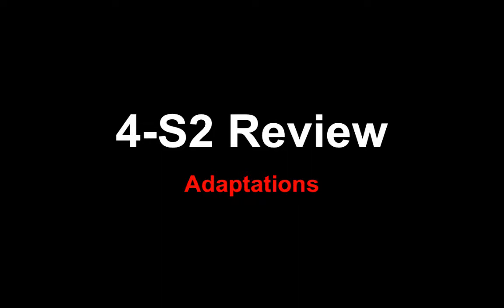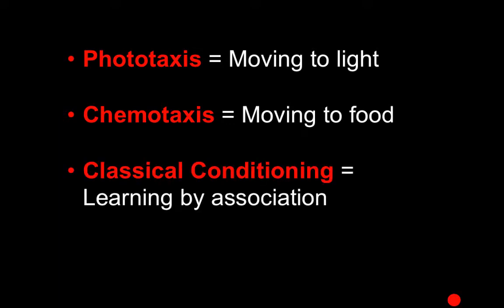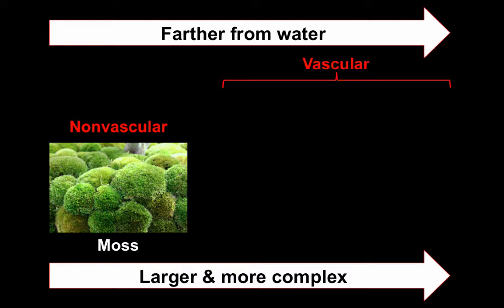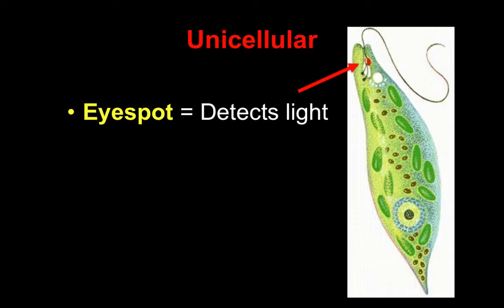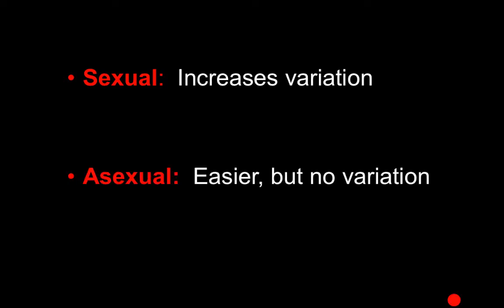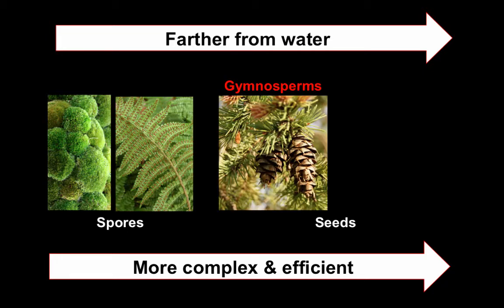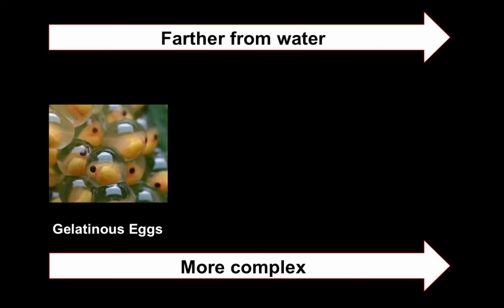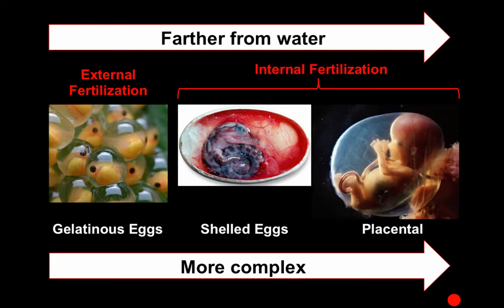4-S2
Table of Contents:

00:00 - 4-S2 Review
00:02 - Behaviors
00:04 -
00:43 - Structures
00:47 -
01:37 - Unicellular
01:55 - Unicellular
02:18 - Reproduction
02:21 -